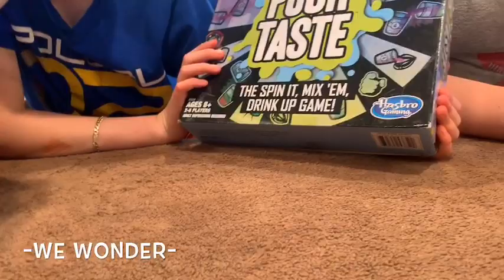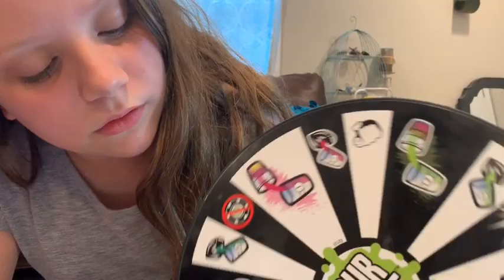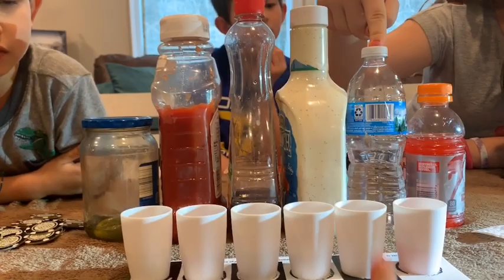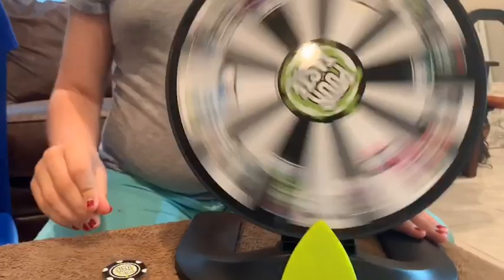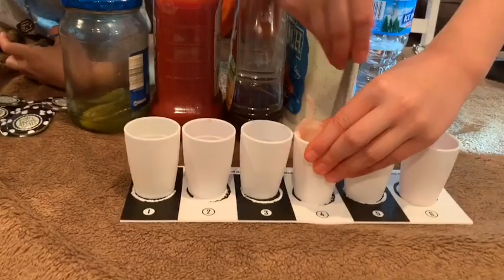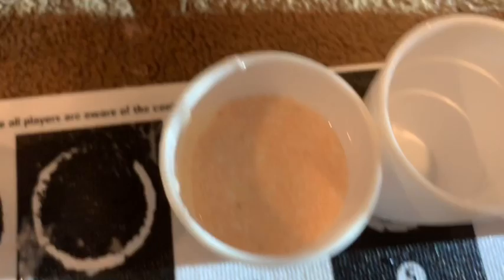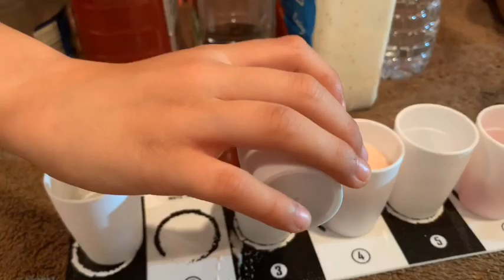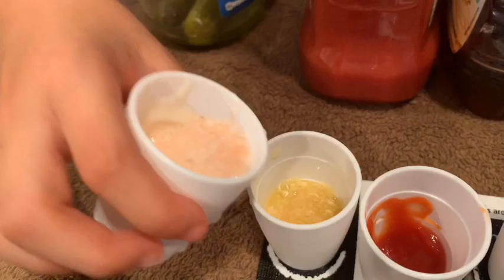Playing a Mix & Drink Game!!! -POUR TASTE!- Nasty Edition!!!!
Luis, Diego, and Abby play Pour Taste!!!
                                                    Nasty Edition!!!    (Throws Up!!)

Pour Taste-game by Hasbro